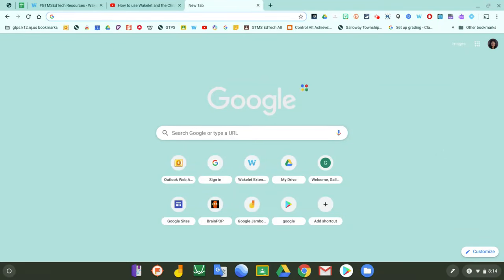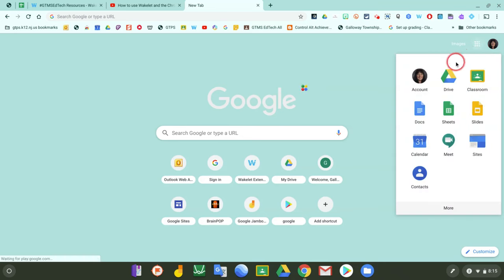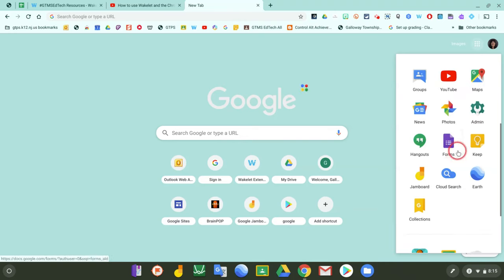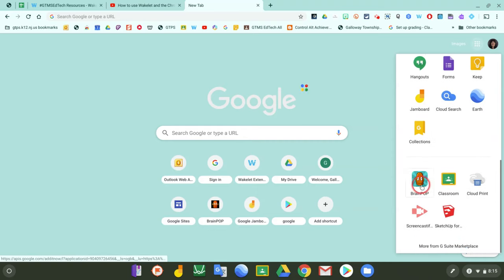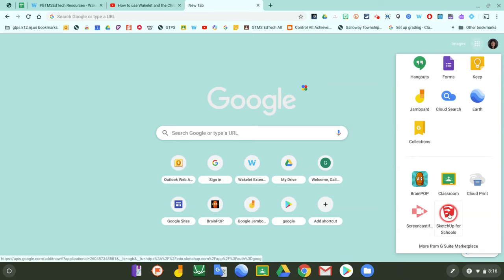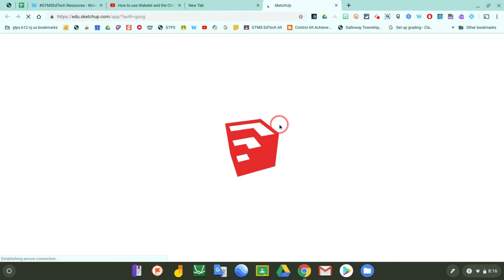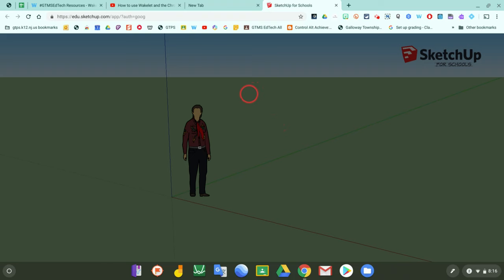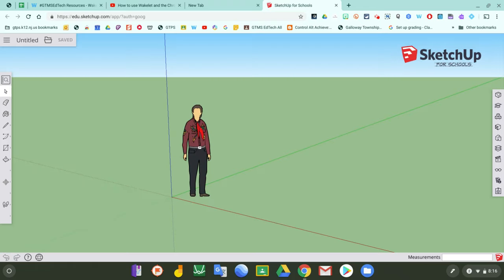What's in my Apps Launcher?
Purpose for GTMS only!  This screen cast will mention that the Screencastify, Jamboard, and Sketchup apps are listed in the domain.